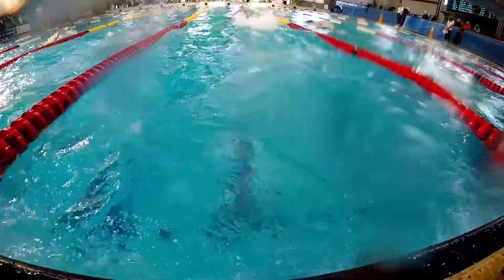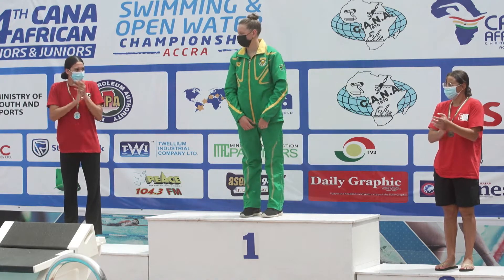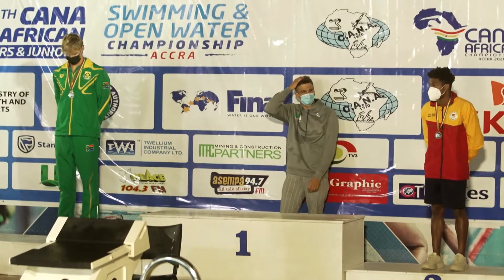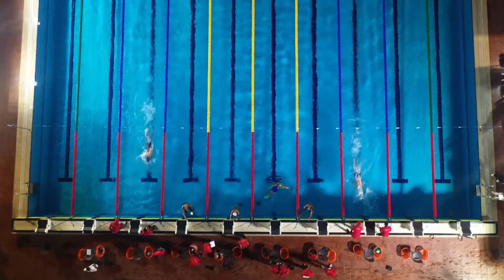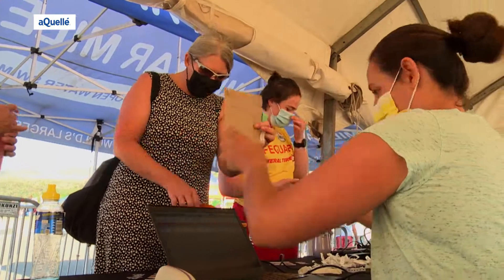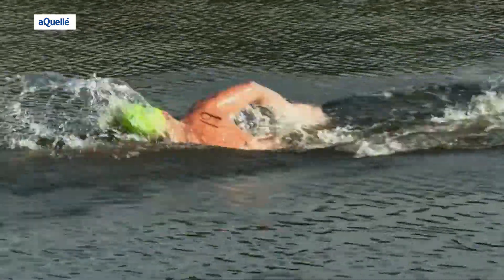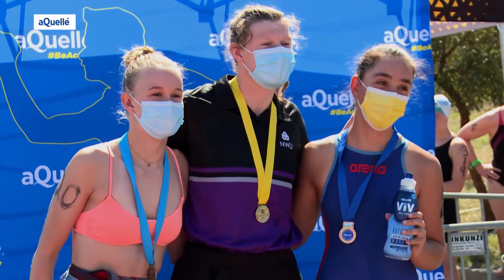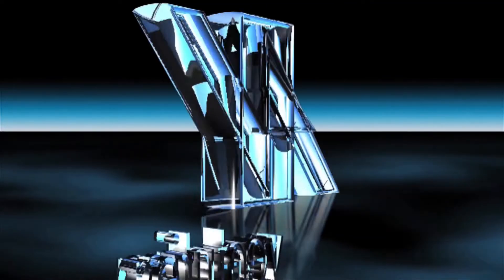African Aquatics Nov 2021 pt 2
More action from the 14th edition of the African Jnr & Senior Championship
Cradle of moon open water swimming